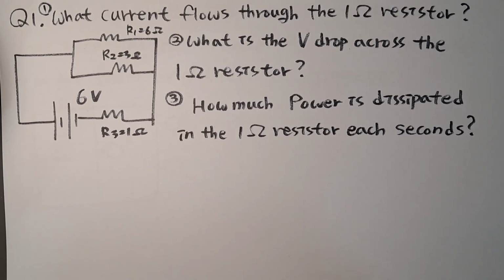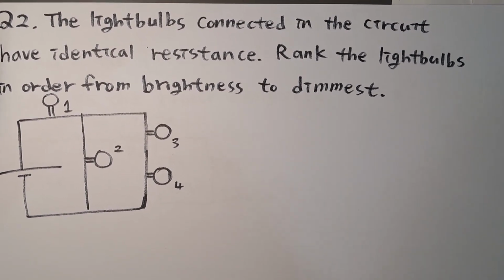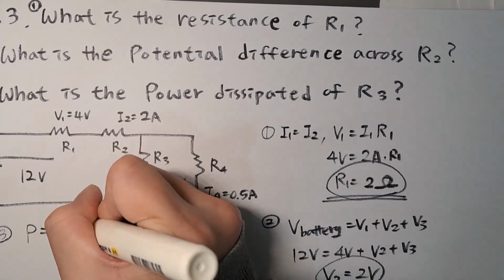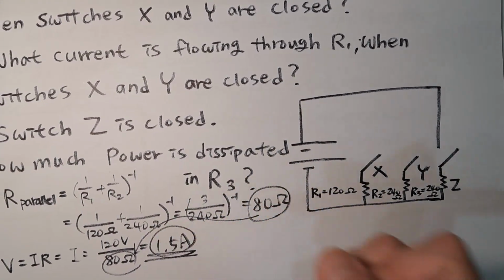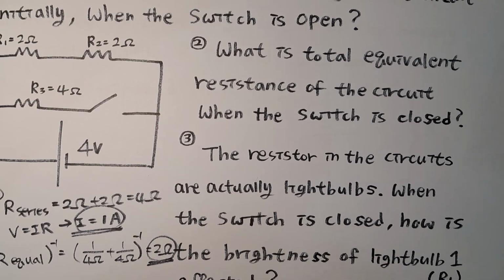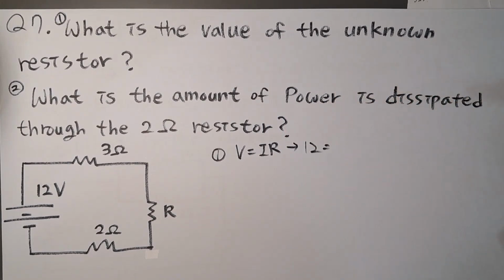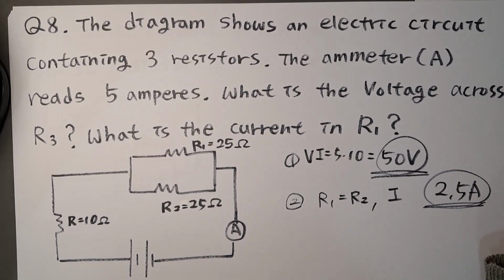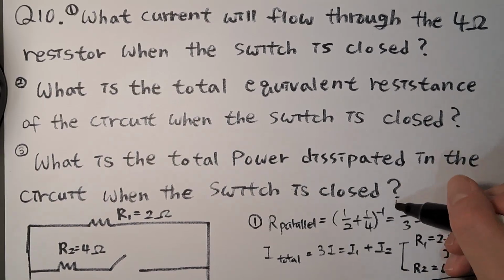electric circuit problems, science problem, physics problem, highschool physics 1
electric circuit, electromagnetism,middle school science, middle school physics, highschool physics, SAT physics, AP physics problem,Science problems, electromagnetism problems